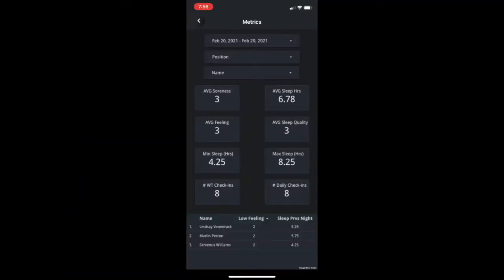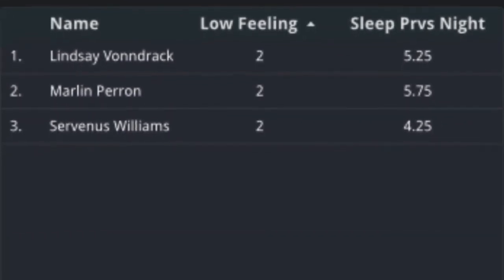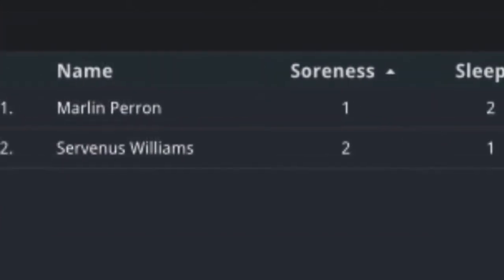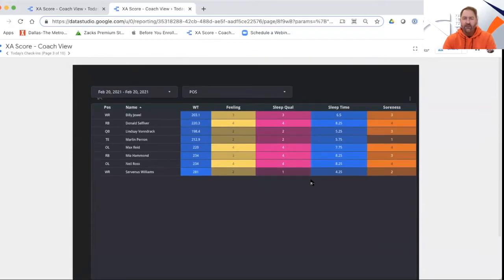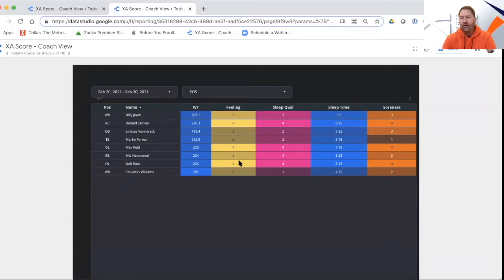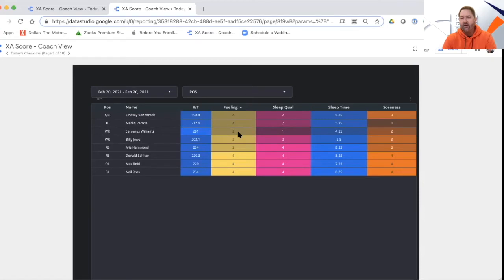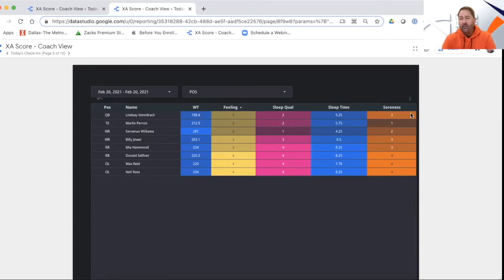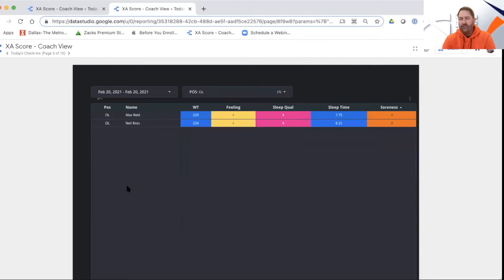Tips & Tricks - Student Athlete Feeling & Soreness Check-ins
Helping coaches better access and utilize low or concerning Feeling and Soreness check-ins to XA Score.